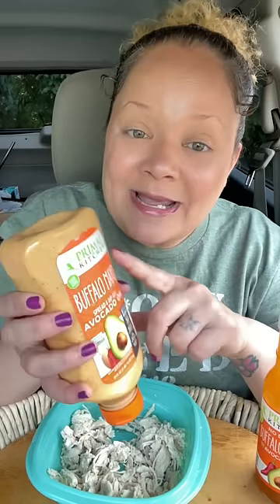What should I do next???